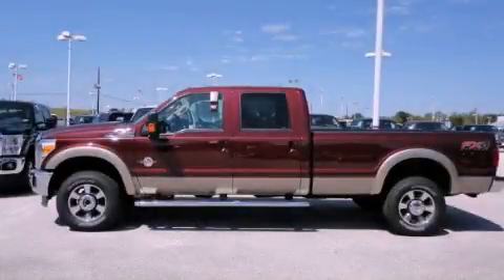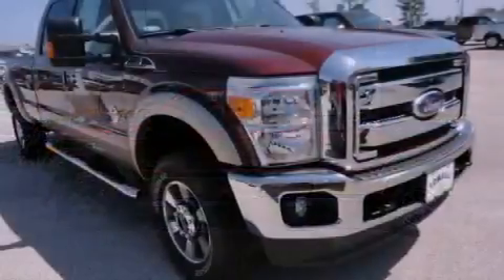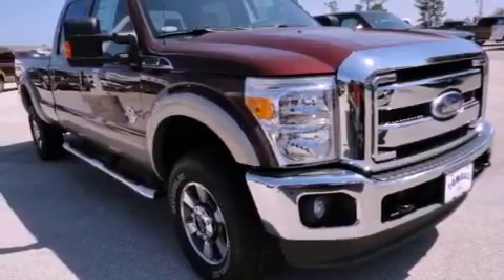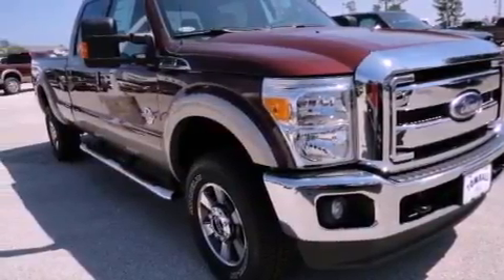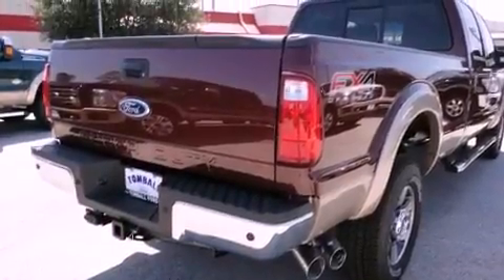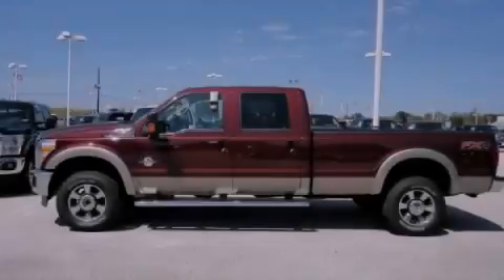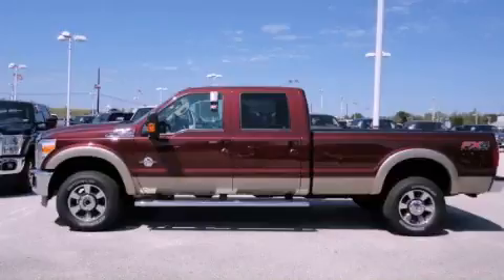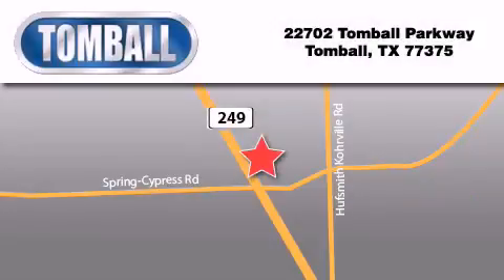2012 Ford Super Duty Tomball TX 77375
Year : 2012

 Make : Ford

 Model : Super Duty

 Engine : Turbocharged Diesel V8 6.7L/406

 Trans . : Automatic

 Exterior : Autumn Red

 Miles : 14

 Interior : Adobe

 Stock : EA32158

 Tomball Ford

 22702 Tomball Parkway